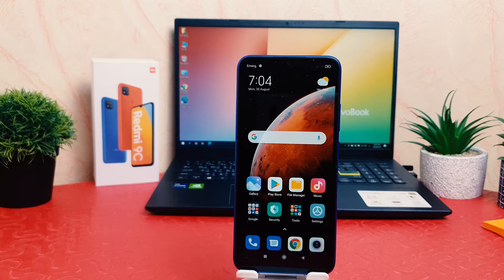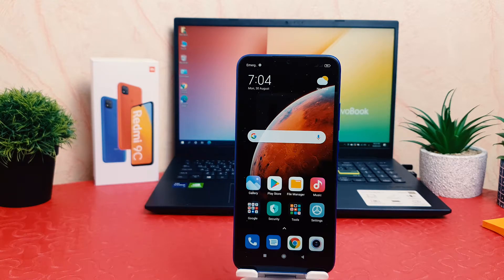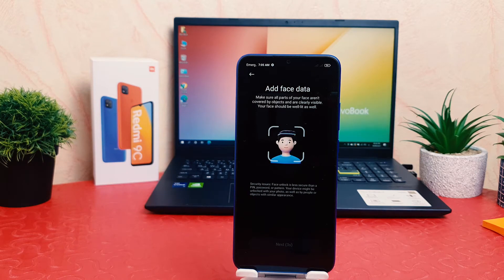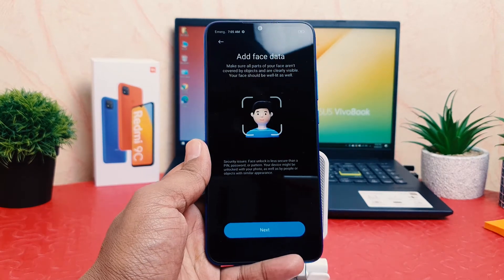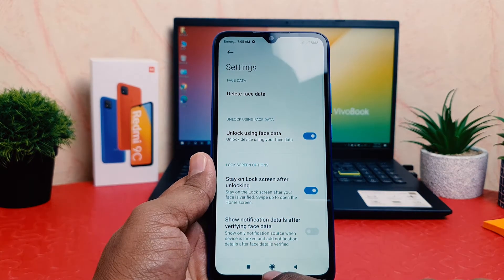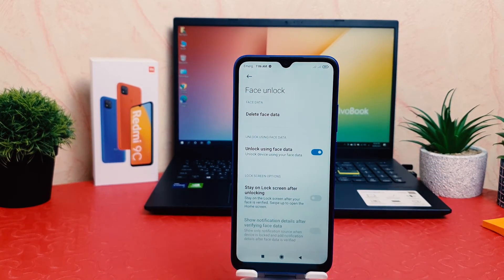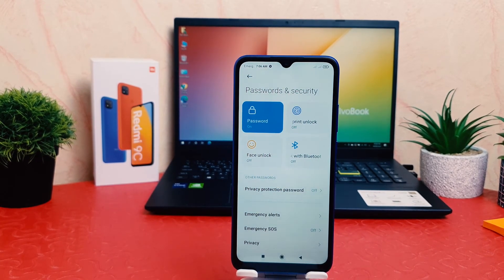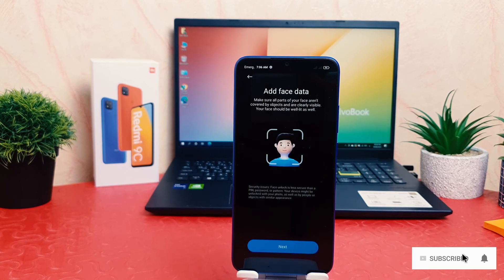Xiaomi Redmi 9C: How to Setup Face Unlock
Redmi 9C mobile was launched on 30th June 2020. The phone comes with a 6.53-inch touchscreen display with a resolution of 720x1600 pixels and an aspect ratio of 20:9. Redmi 9C is powered by an octa-core MediaTek Helio G35 processor. It comes with 2GB of RAM. The Redmi 9C runs Android 10 and is powered by a 5000mAh battery. The Redmi 9C supports proprietary fast charging.
As far as the cameras are concerned, the Redmi 9C on the rear packs a 13-megapixel primary camera with an f/2.2 aperture; a 2-megapixel camera with an f/2.4 aperture, and a 2-megapixel camera with an f/2.4 aperture. It sports a 5-megapixel camera on the front for selfies with an f/2.2 aperture.
The Redmi 9C runs MIUI 11 is based on Android 10 and packs 32GB of inbuilt storage that can be expanded via microSD card (up to 512GB) with a dedicated slot. The Redmi 9C is a dual-SIM (GSM and GSM) mobile that accepts Nano-SIM and Nano-SIM cards. The Redmi 9C measures 164.90 x 77.07 x 9.00mm (height x width x thickness) and weighs 196.00 grams. It was launched in Midnight Grey, Sunrise Orange, and Twilight Blue colours.
Connectivity options on the Redmi 9C include Wi-Fi, Micro-USB, 3G, and 4G with active 4G on both SIM cards. Sensors on the phone include fingerprint sensor. The Redmi 9C supports face unlock.

In this video I am going to share with How to Setup Face Unlock In Redmi 9C